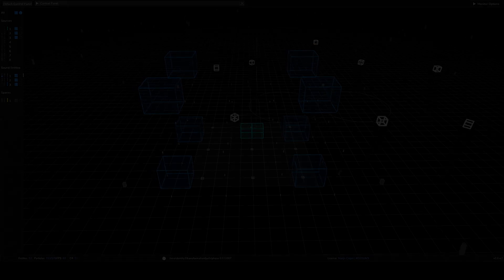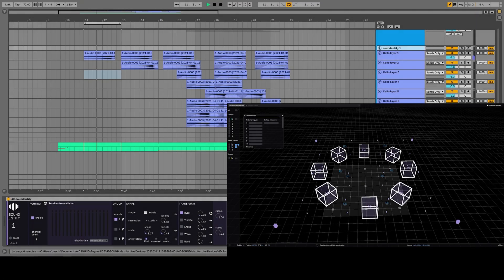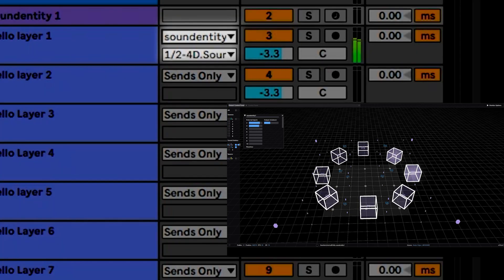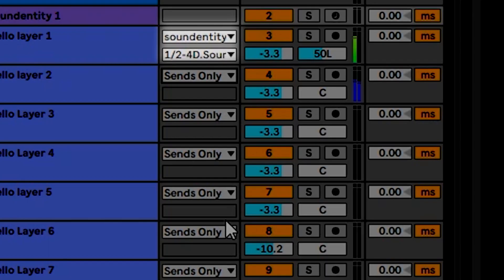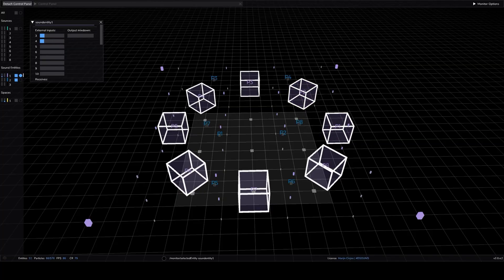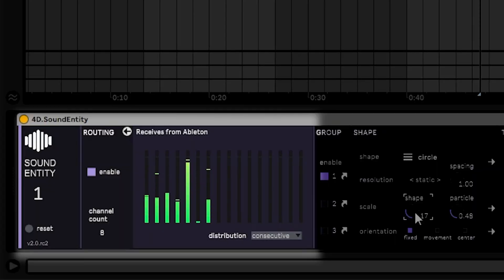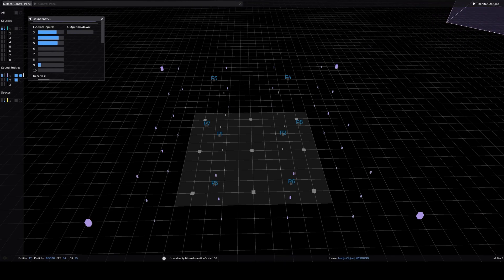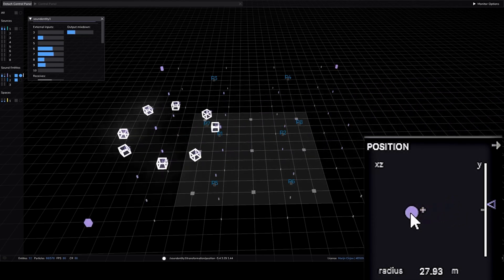4DSOUND Particle System | Particle Routing 01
In this video series, we explore the particle system at the core of the 4DSOUND Suite. Particle-based sound objects are able to recreate complex geometries and deliver a rich and complete message to the listener by approaching spatial sound composition on a highly detailed level.

This video shows how multiple Ableton tracks can be easily sent to a single sound object to create rich, layered spatial ensembles and harmonic sound material.